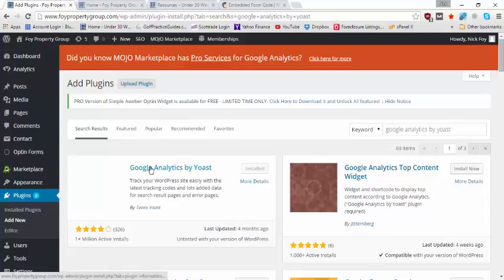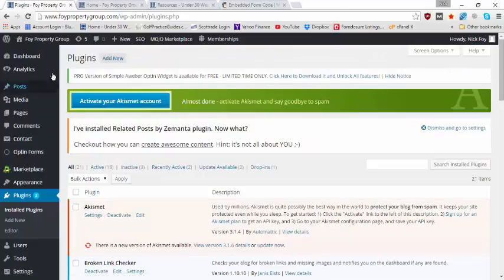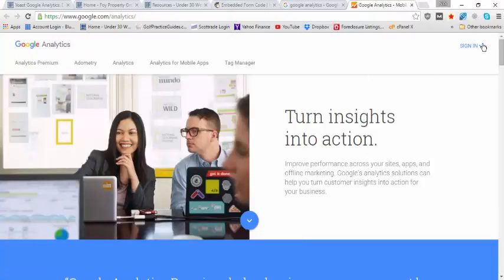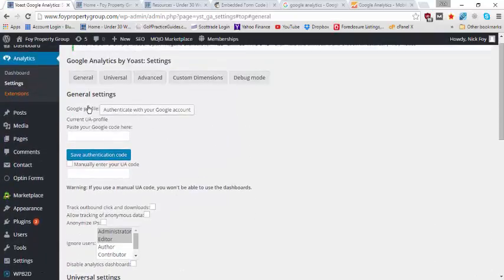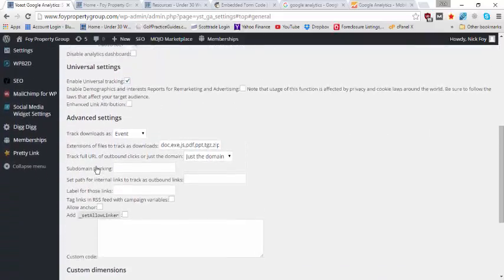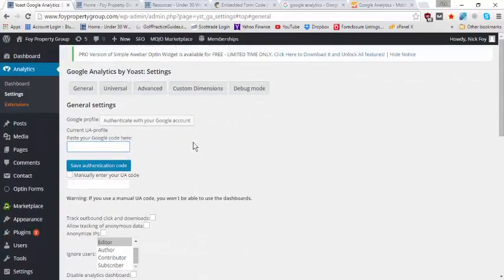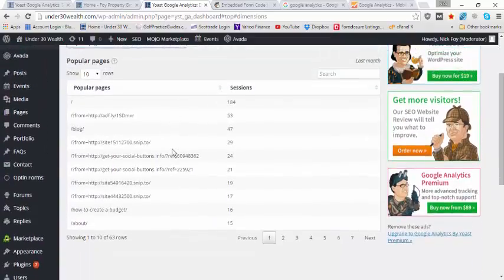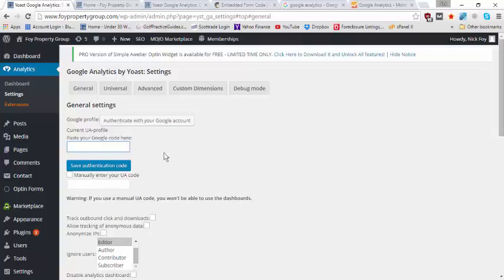Google Analytics by Monster Insights (Yoast)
Check out this review of the Google Analytics by Yoast plugin for WordPress website users. It has changed hands to Monster Insights now when searching for the plugin on WordPress.